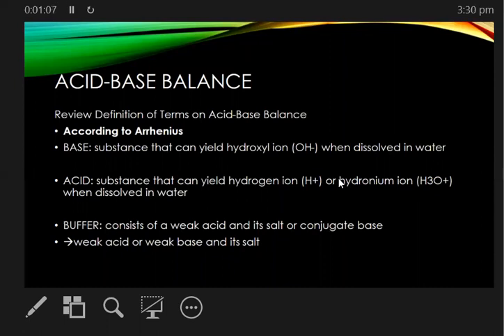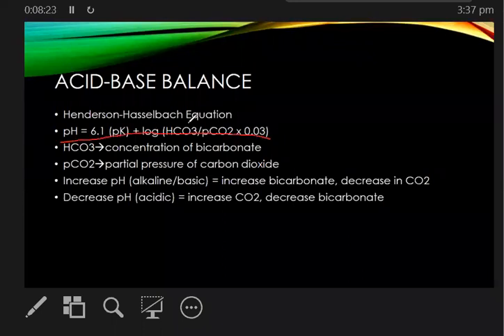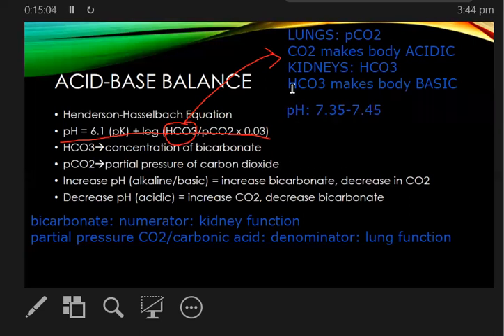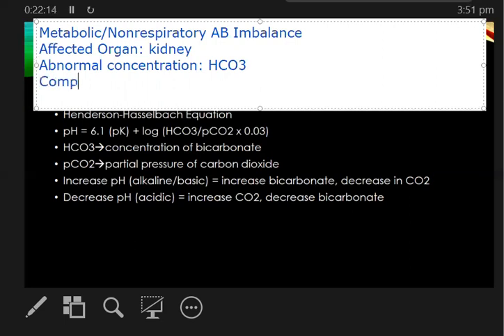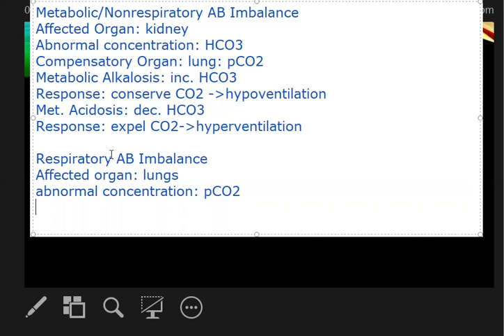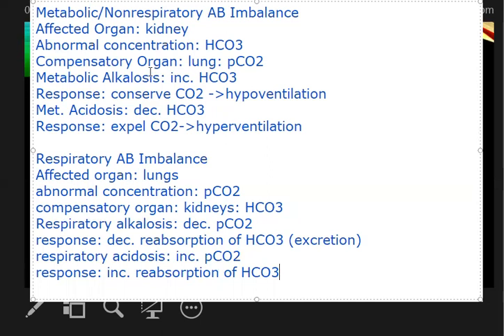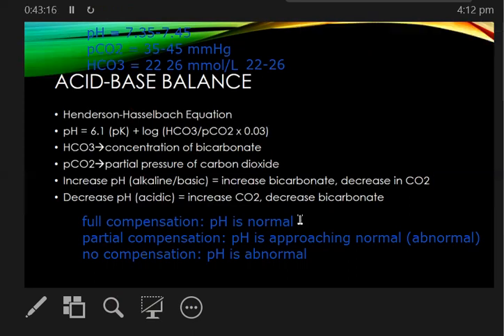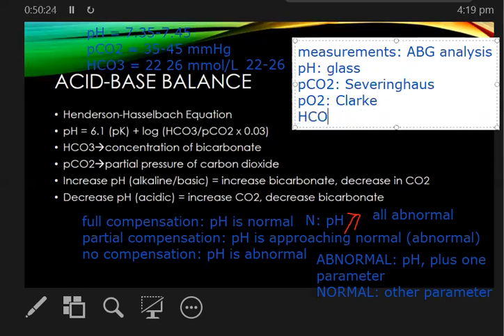ACID BASE BALANCE